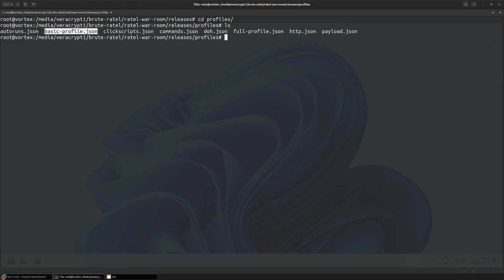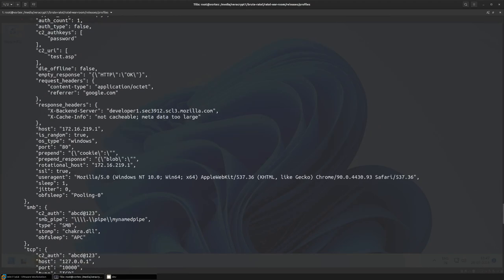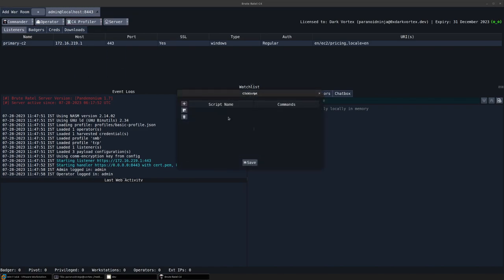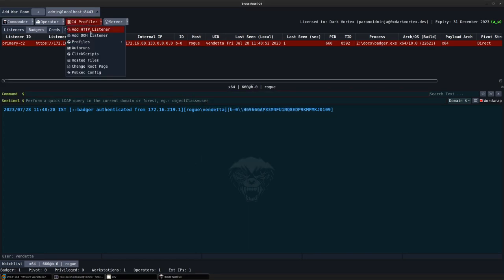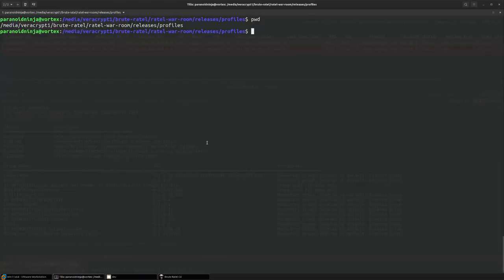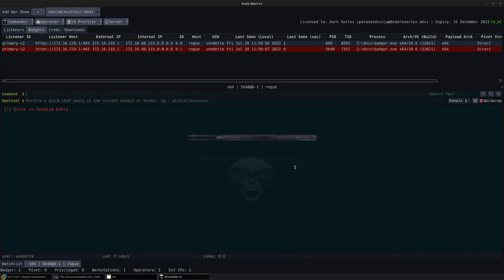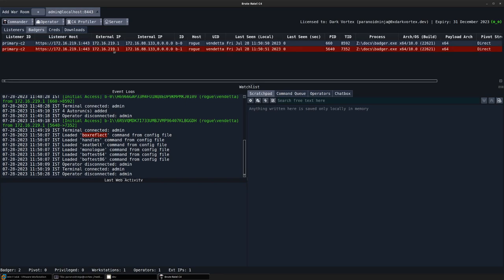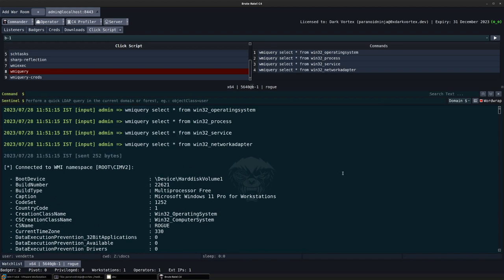Brute Ratel v1.7 - Dynamic Profilers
This video provides a quick preview of Brute Ratel C4's profiling options. The profiling options helps to ease the life of an operator to automate several tasks during a red or purple team